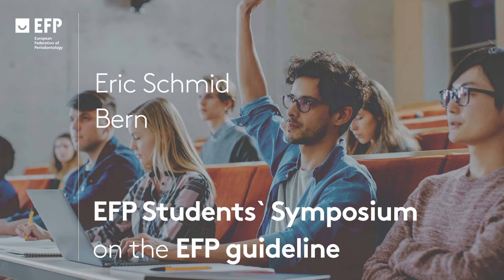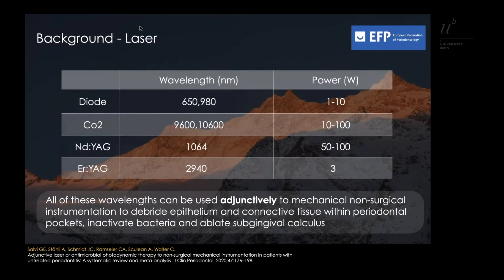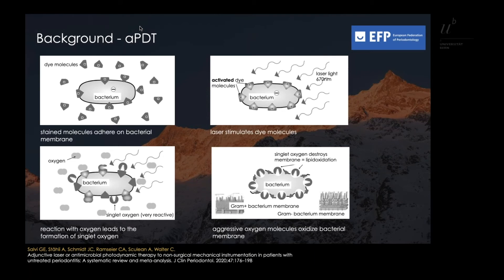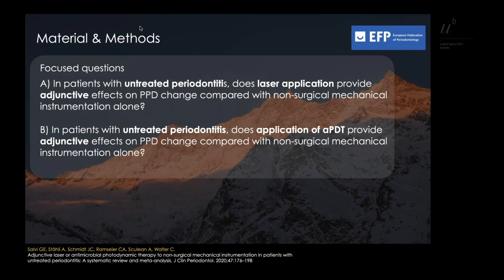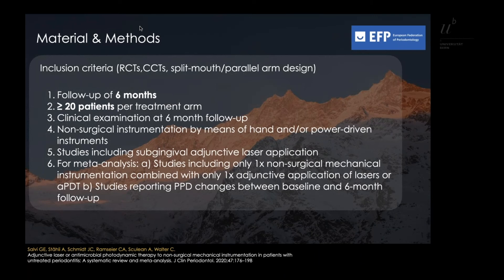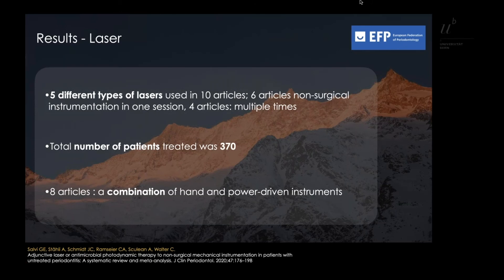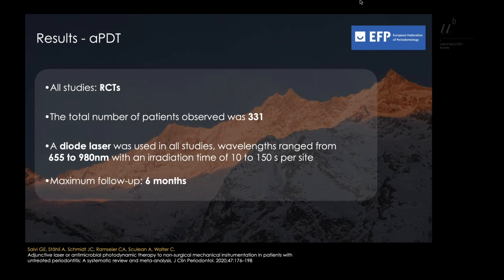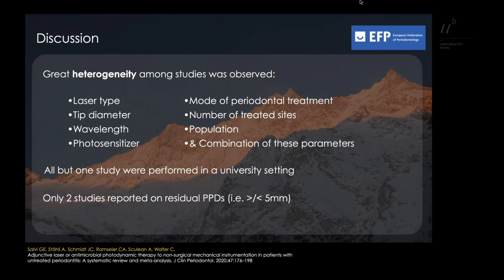Symposium on stage I-III periodontitis treatment guideline - Eric Schmid from Bern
EFPerio periodontology Presentation by Eric Schmid (University of Bern, Switzerland) at the online symposium organised by the EFP on 17 September 2020 about the implementation of the new EFP S3-level clinical-practice guideline on the treatment of stage I, II, and III of periodontitis. This online symposium brought together students from 15 universities that teach the EFP-accredited postgraduate programme in periodontology.